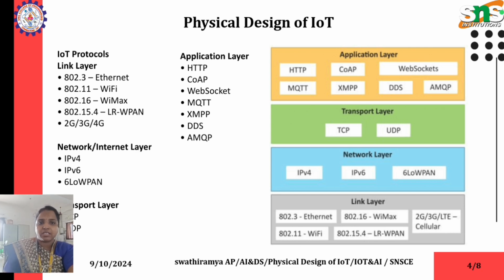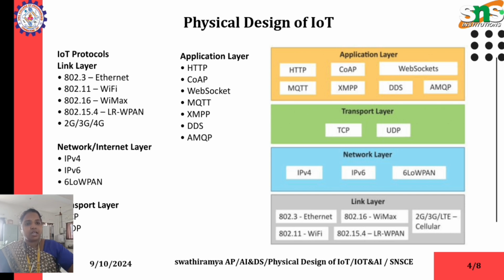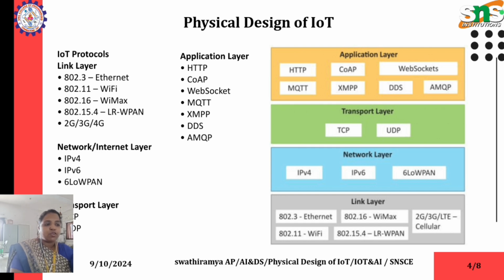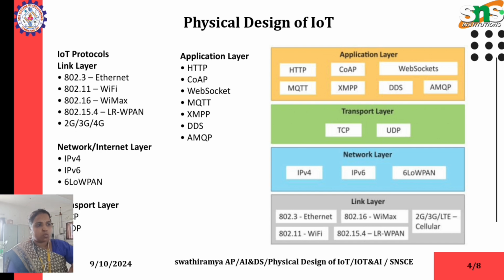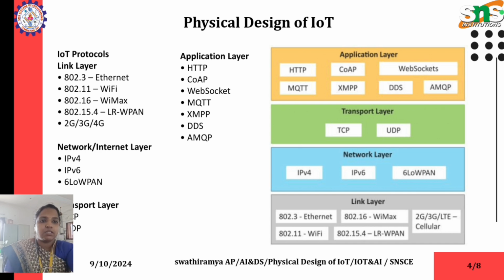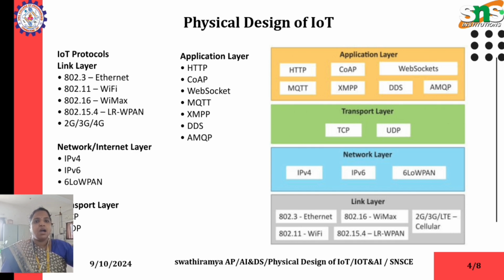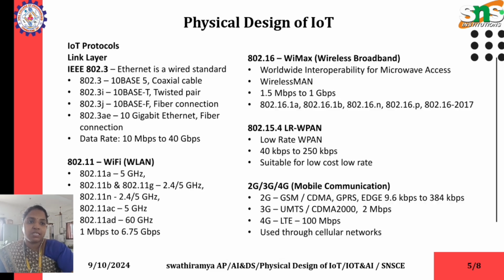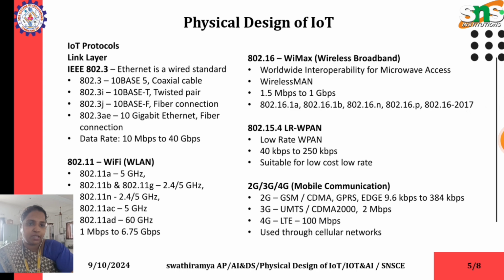Physical design of IOT part 6 | swathiramya | SNS INSTITUTIONS